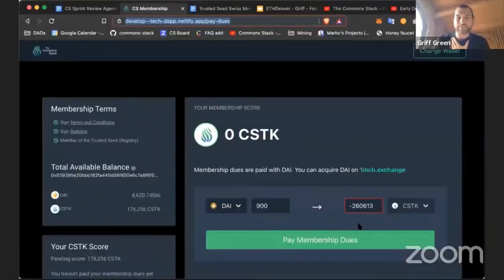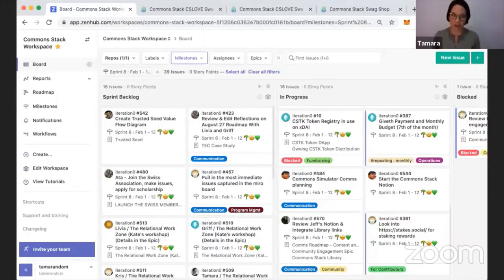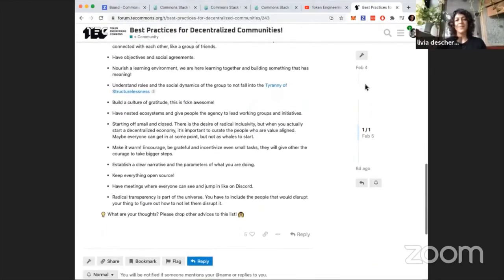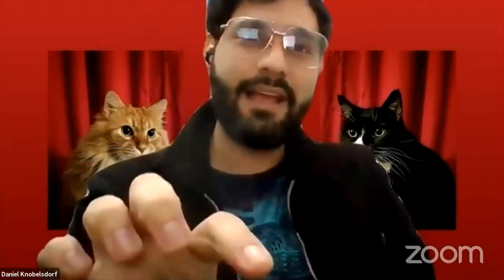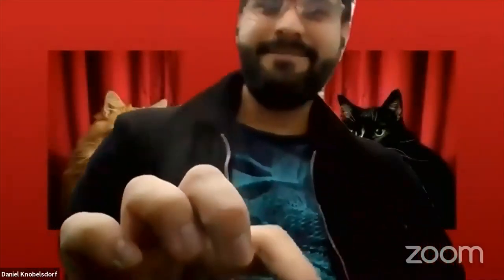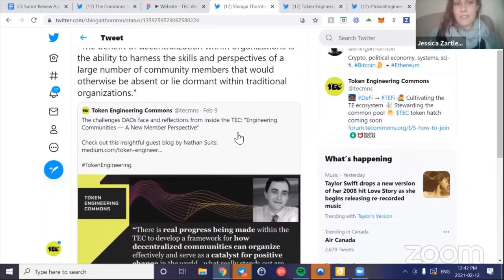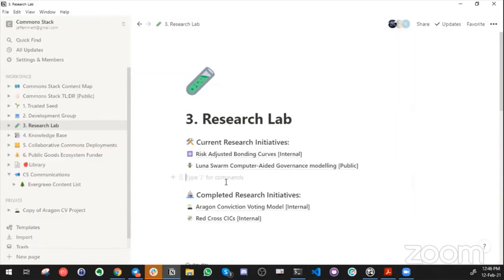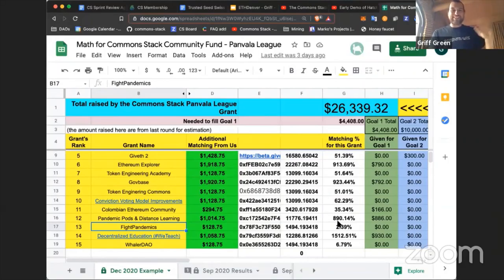Commons Stack Review: Sprint 8 “Getting Word Out”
Word is out!!! In Sprint 8, the Commons Stack team engaged with our Trusted Seed and wider community in several key ways. Griff roused the ETHDenver crowd with his talk “Ending our collective psychosis around public goods” and Livia gave the audience a clear and crisp overview of the TEC, why we are building it and how it’s organized. A second round of Swiss Association members joined and they’re the last round of user testing before we launch far and wide! The first round of members were airdropped CSLOVE and a few of them have already ordered their CSLOVE shop swag.

00:00 - Intro
00:40 - Swiss Association Membership dApp update
1:28 - Griff’s talk at ETHDenver
2:29 - TEC Hatch params design
3:54 - Saying goodbye to Sprint 8
4:37 - CSLOVE dropped to first Swiss Association members
5:16 - Open call for designers for the CS Merch Shop
6:04 - Livia represented at ETHDenver
6:37 - Best practices for decentralized communities
7:49 - New Trusted Seed form coming soon
8:18 - Monthly newsletter is out
9:16 - Website review and update
9:40 - Discord servers for both CS and TEC are soft launched!
10:14 - Submitted the CS iteration 0 proposal to Stakes.social for DEV staking support
11:04 - Improving external comms pieces will be a focus for next sprint
11:50 - HubSpot setup looking good. 🕶
14:30 - Shout-out to Positive Blockchain!
15:55 - Trusted Seed Spotlight w/ Trent McConaghy of Ocean
16:41 - Solidifying new partnership with Seeds & sharing opps with their Regenerative Renaissance University
17:32 - New TEC website design sneak peak
18:20 - Check out Twitter, lots of events ongoing!
18:51 - Meme parties, join the meme!
19:29 - Supported launch of Gitcoin Grant cadCAD model research group
20:28 - Commons Stack Notion
23:30 - CS Community Fund Panvala Distribution